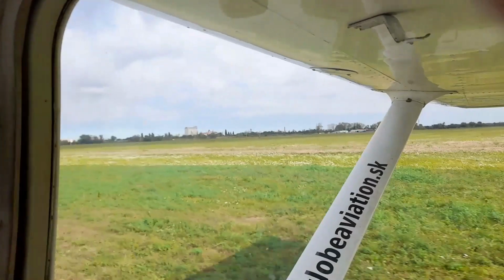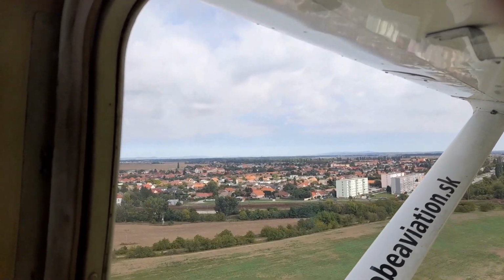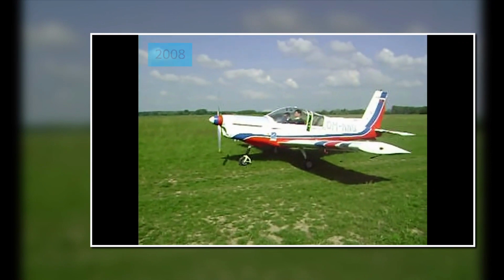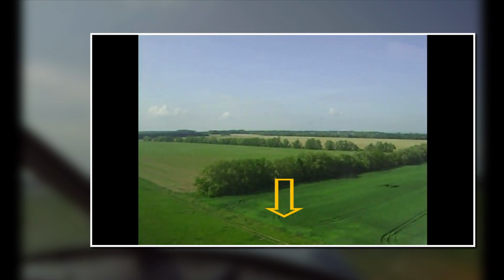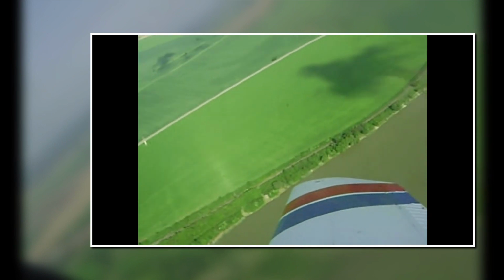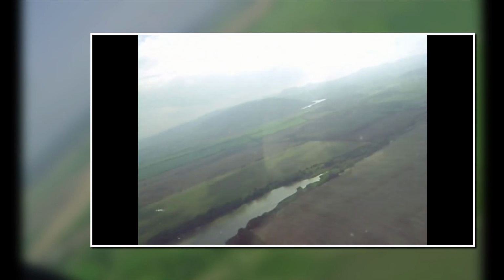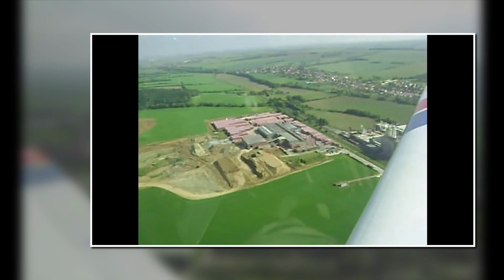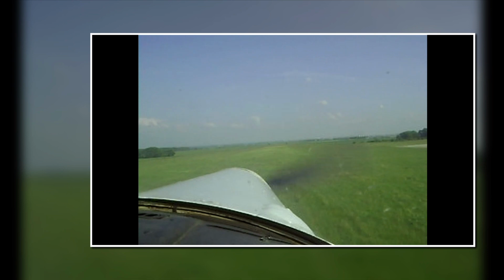Aircraft Basics: Aircraft General Description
This video is part of the AIRCRAFT BASICS section and provides AIRCRAFT GENERAL DESCRIPTION about various types of concepts and basic aircraft structures. It will help you the get the basic overview about the aircraft parts and also some initial thoughts about different advantages and disadvantages of the introduced examples.

Feel free to drop me a comment about the aircraft configuration which you like the most or which fits you well for your flying experience. Also, if you have any additional questions, just ask in the comments or try to find answers also in other FLOWFLIGHTER videos aswell.